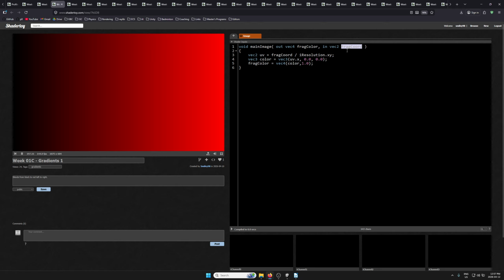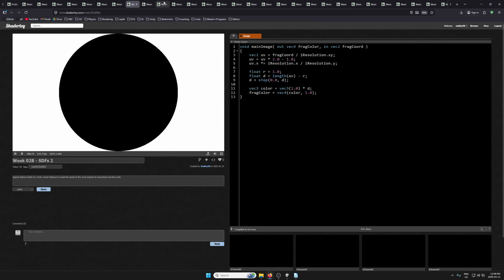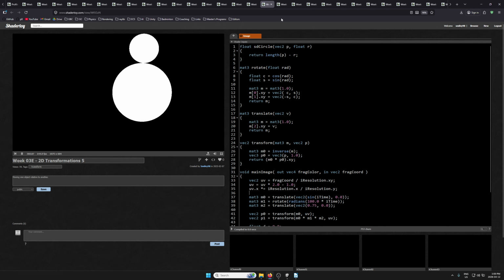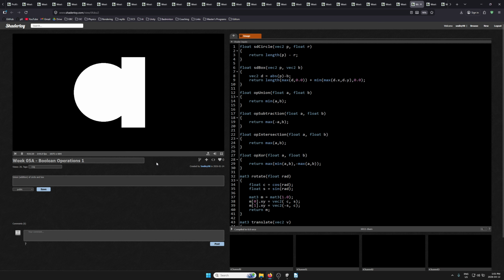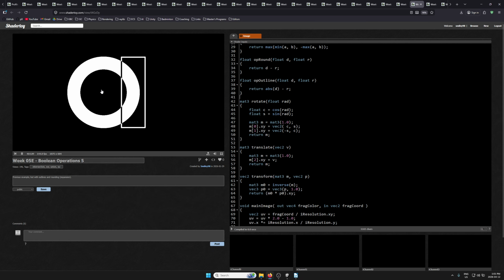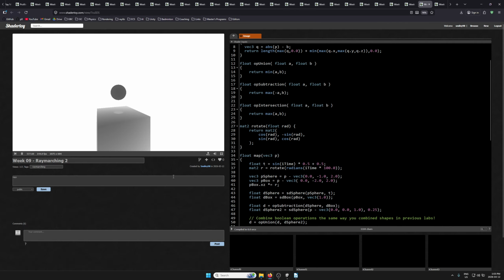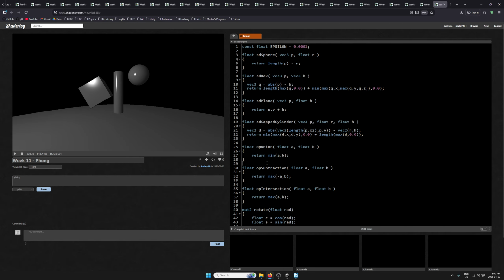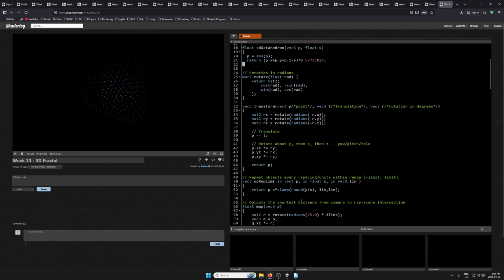Graphics 1 Course Summary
Lessons and homework exercises for my Graphics 1 course, intended for 2nd semester students.

Student prerequisites:
-Linear Algebra (vector math, matrix transformations)
-Programming fundamentals (math operations, functions, custom data-types).